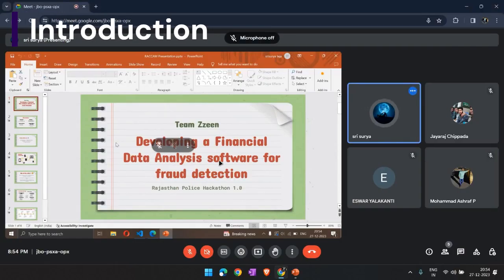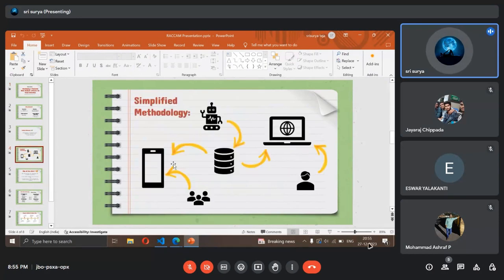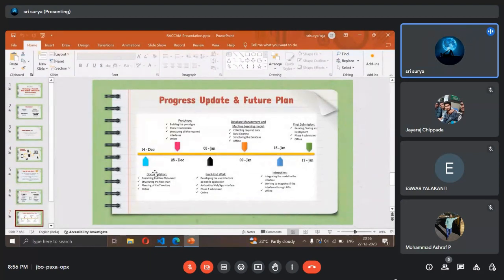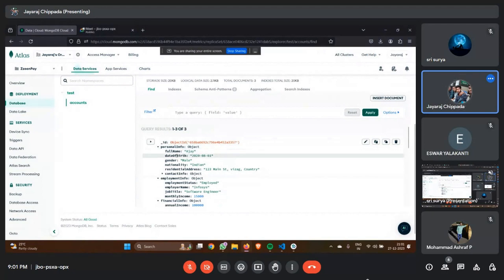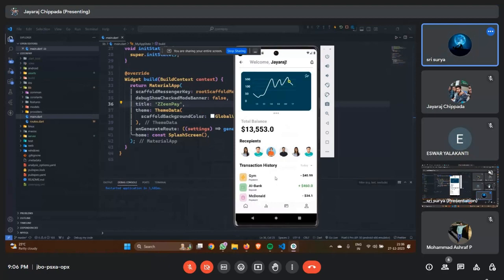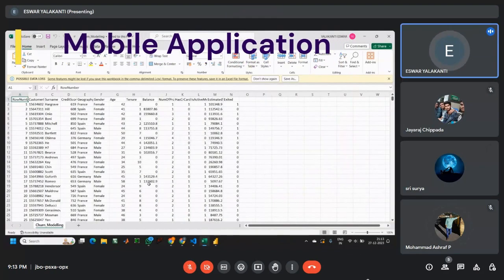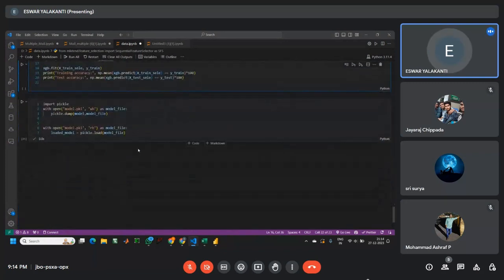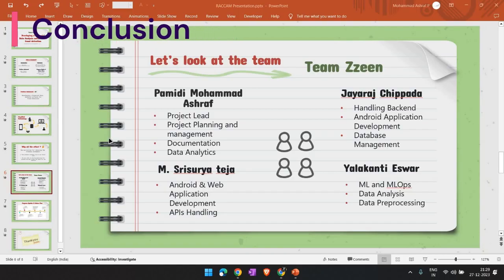Rajasthan_Police_Hackathon_1.0_RJPOLICE_HACK_1555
A phase 3 project submission video for the Rajasthan police Hackathon 1.0